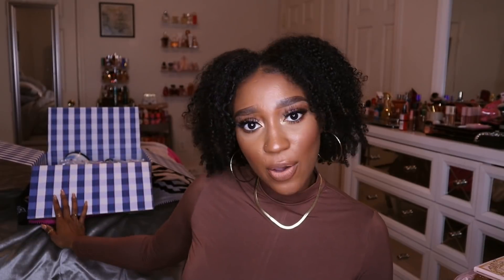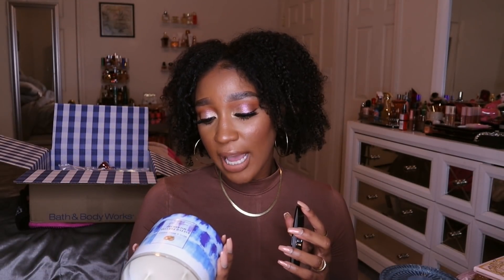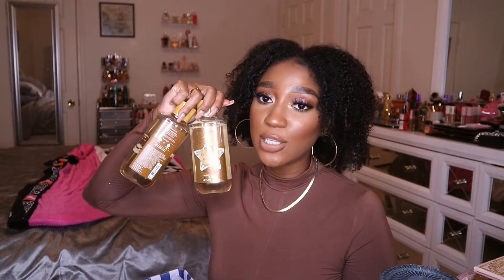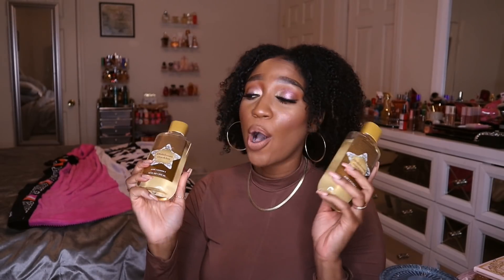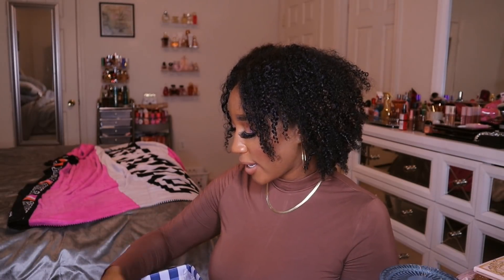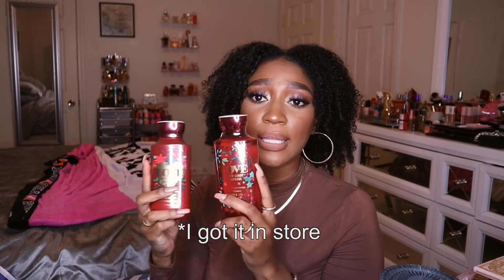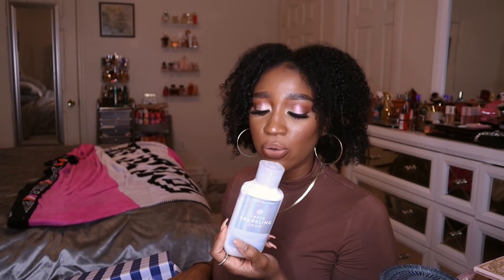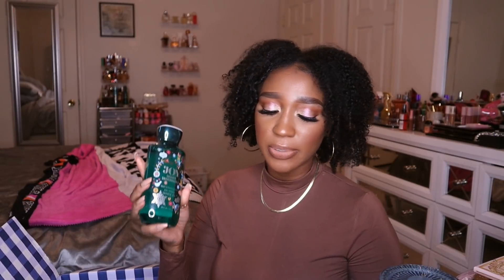SAS Haul Part 2| Online Order| Back up things I needed 🤑